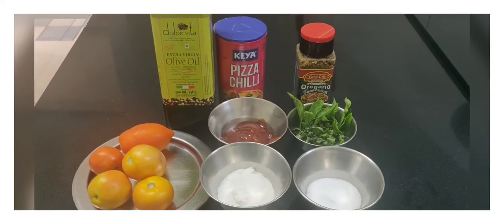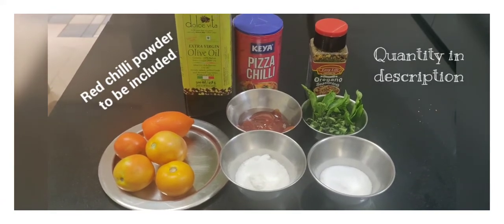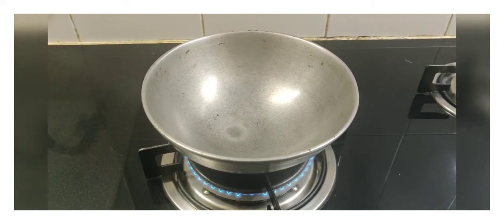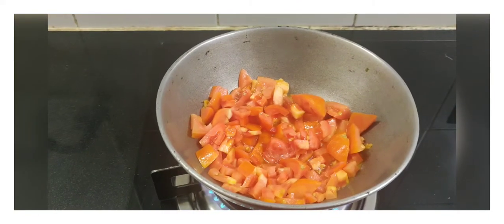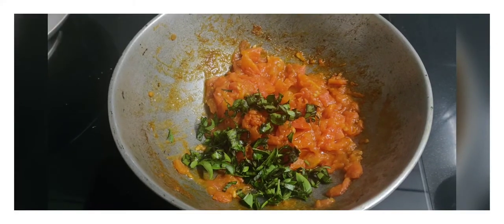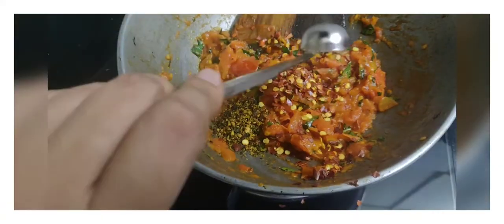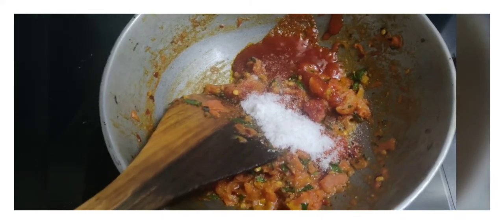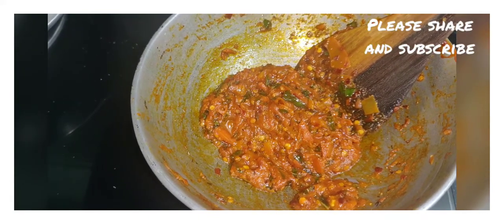Recipe 14: Dominos style Pizza Sauce | Jain | No onion or garlic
Time taken: 15 mins
Serves: 4 pizzas

Ingredients:

3 medium tomatoes
Olive oil: 2 TSP
Sugar: 1/2 TSP
Salt: as per taste
Chilli powder: 1TSP
Jain tomato ketchup: 2 TSP
Oregano: 1/2 to 3/4 TSP
Chilli flakes: 1/2 to 3/4 TSP
Thai Basil leaves: 15 to 20 leaves chopped
Water: as per need